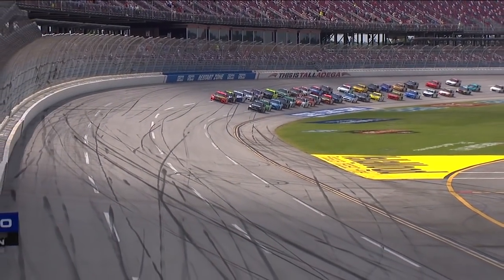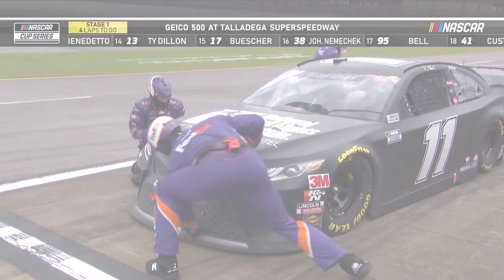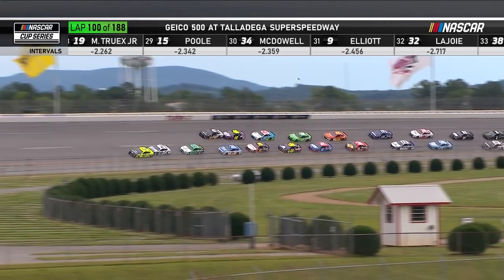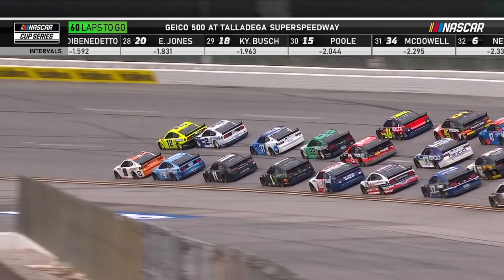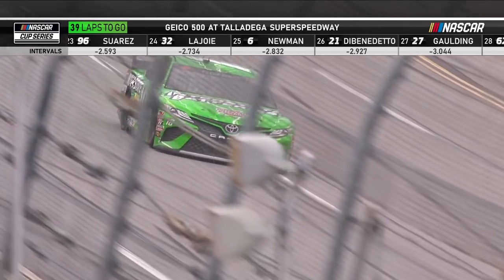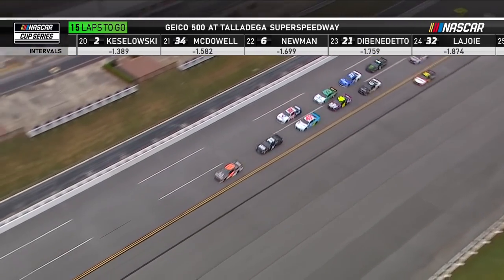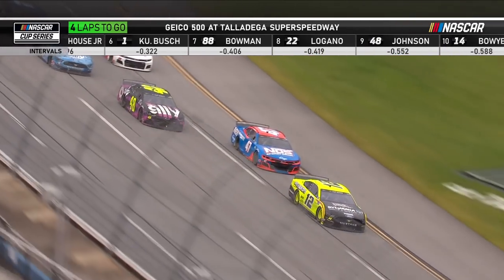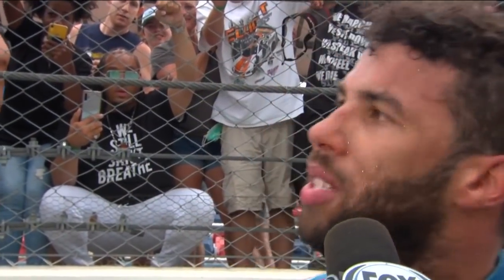NASCAR Happy Hour | The GEICO 500 from Talladega in 52 minutes | NASCAR at Talladega Superspeedway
Don't miss any action from the GEICO 500 at Talladega Superspeedway that saw Ryan Blaney get his first win of the year in a photo finish.

Play every weekend!